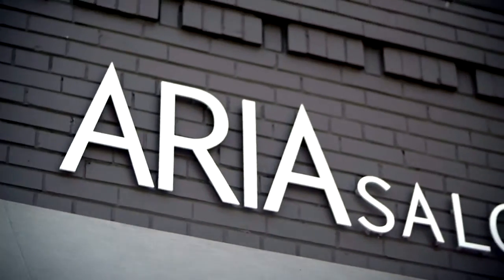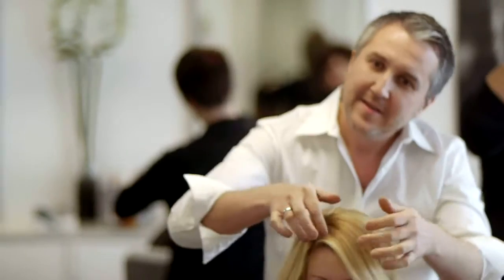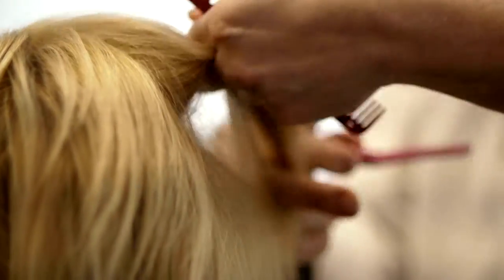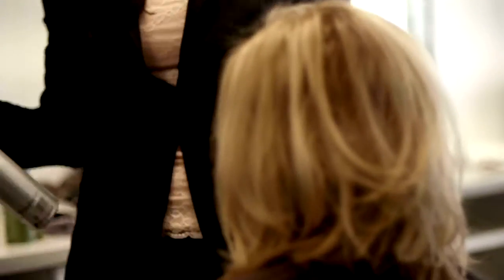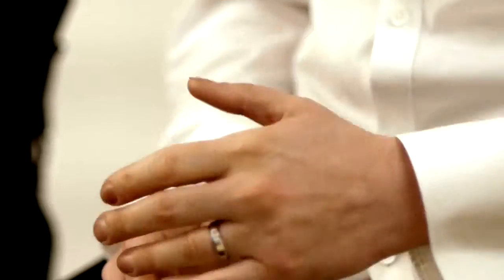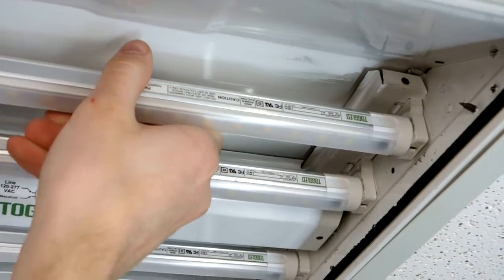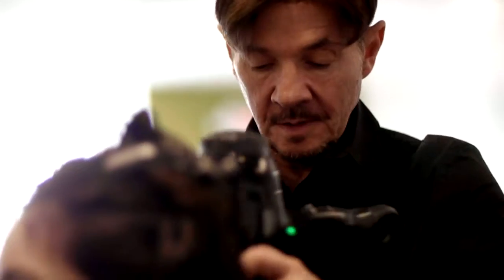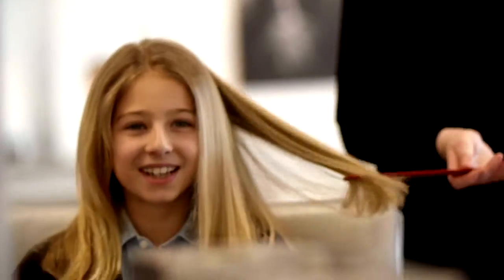Toggled direct wire (T8 /T12) LED tubes improve hair salon color matching and customer experience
Owners Dmitriy Pomogalov and James Orlando of Aria Salon were looking for the optimal T8 fluorescent tube lighting upgrade solution to improve color rendering and create a more comfortable environment for their clients.

Toggled T8 and T12 Direct wire LED tubes replace inefficient fluorescent tubes and bypass fluorescent ballast systems. Wiring directly to building line power reduces energy use and maintenance to the fixture. Toggled LED tubes can be easily installed in existing T8 and T12 fluorescent fixtures with simple rewiring. Never change a ballast again!

Toggled LED tubes can reduce energy costs by 60-70%, provide better quality of light, are designed and engineered in the USA, offer long life of 50,000 hours, and are easy to install. Polycarbonate tube construction is shatter-proof and contains no mercury or glass.